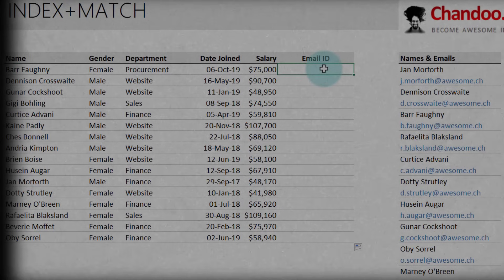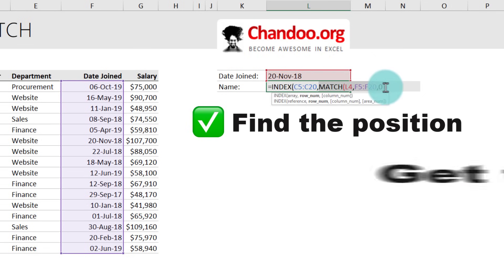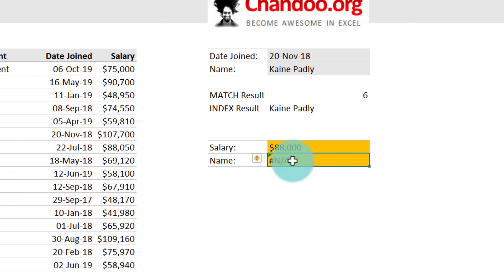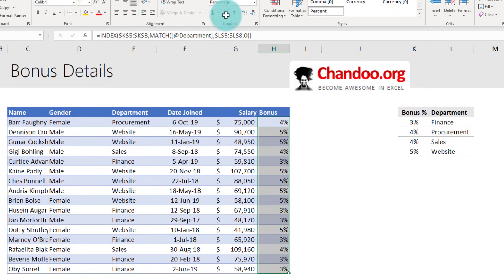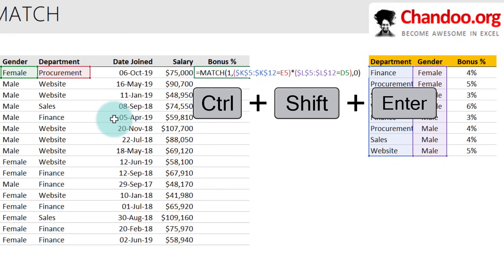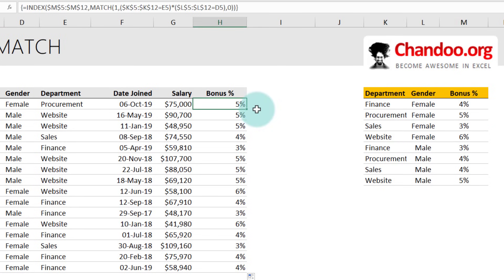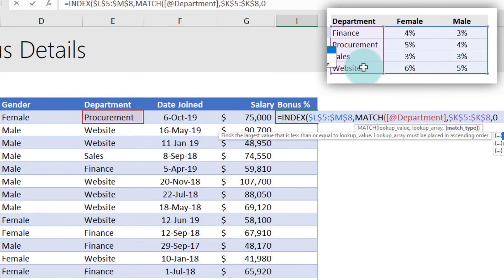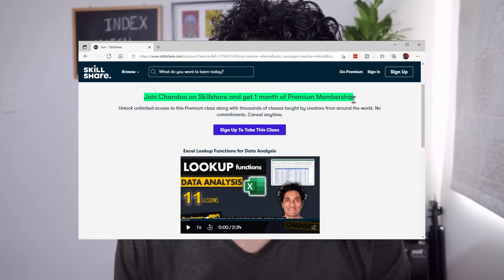Excel's INDEX + MATCH - How to use it // 7 real-world examples & tips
Excel's INDEX+MATCH is a powerful formula alternative to the traditional VLOOKUP. In this *DETAILED* video, learn all about INDEX MATCH combination, how to set it up, how to use it with plenty of examples. Refer to the sample file (link below) to practice the formula.

0:00 - Introduction
0:46 - INDEX MATCH - what is it and how to write the formula
2:55 - What to do when there is an error
4:03 - Combine two tables with INDEX MATCH functions
5:10 - Stacked data with INDEX MATCH
6:45 - Multiple conditions (criteria) with INDEX MATCH
9:01 - INDEX MATCH MATCH function for two way lookup
10:39 - Alternative to INDEX MATCH (XLOOKUP)
11:17 - More examples on Lookups

More on INDEX MATCH & Other lookup functions

~VIDEOS~

~ARTICLES~

~BOOKS & COURSES~

~Playlist of Essential Excel Formulas~

~Happy learning 🌼🌞